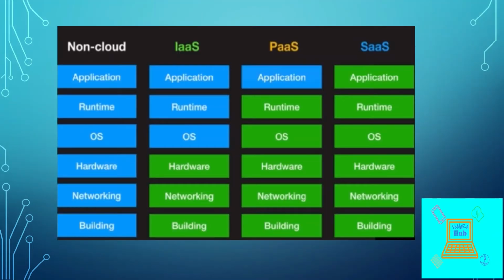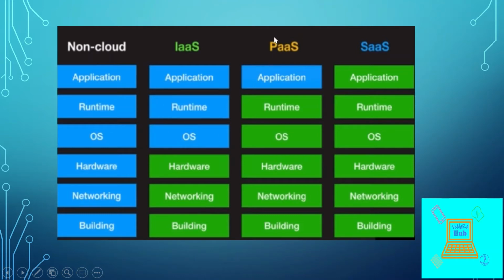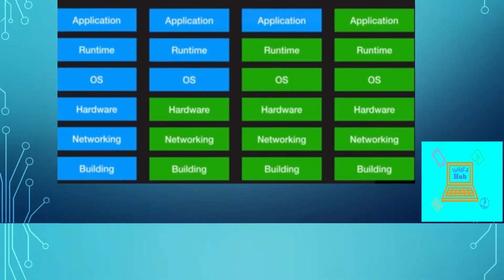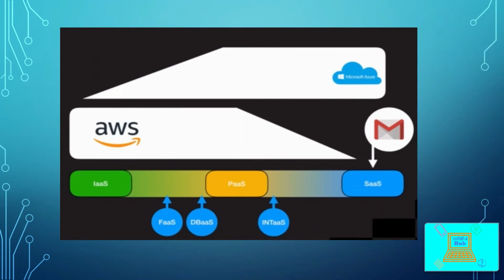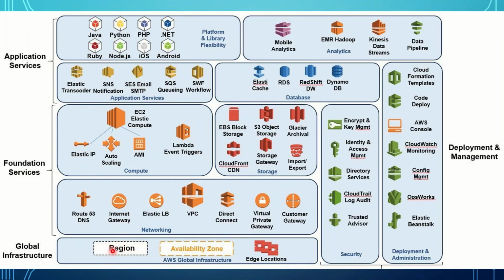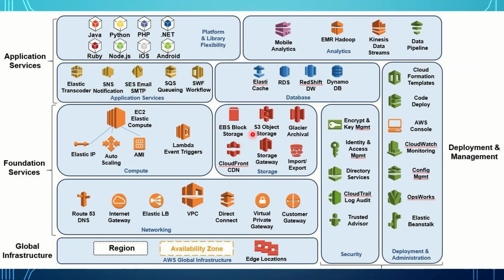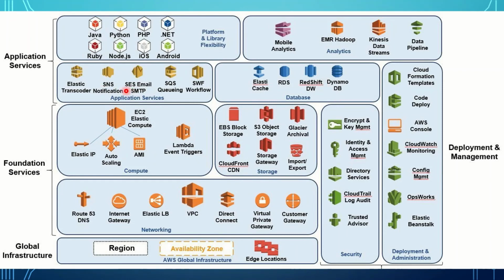Amazon Web Service Introduction | AWS for beginners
The video gives an introduction about cloud computing and Amazon Web Service Cloud.It also gives an overview of various components of AWS.

Check out this video to know how to create an AWS account, and also how to host a static website in AWS S3